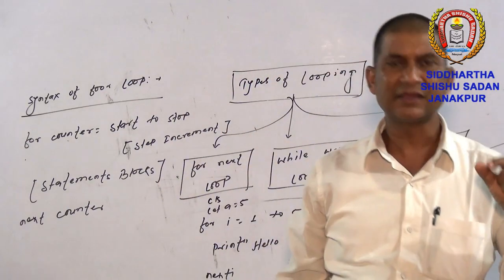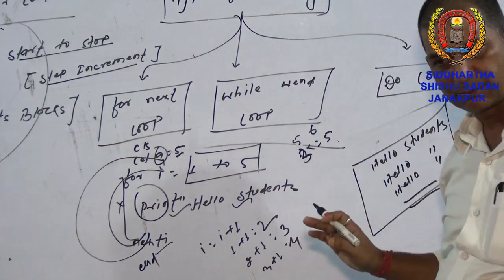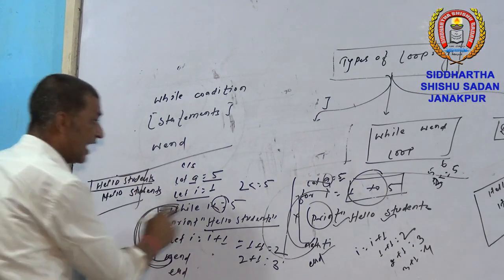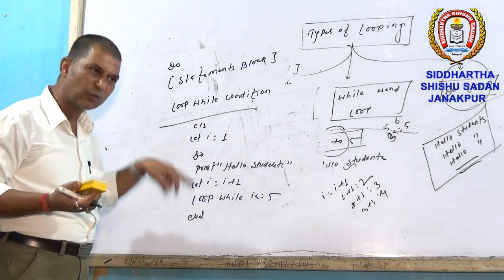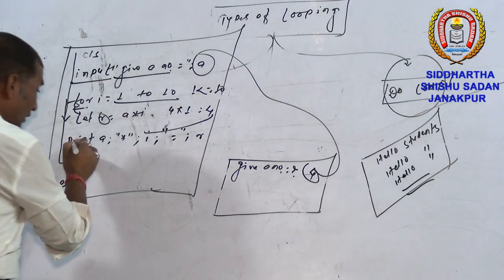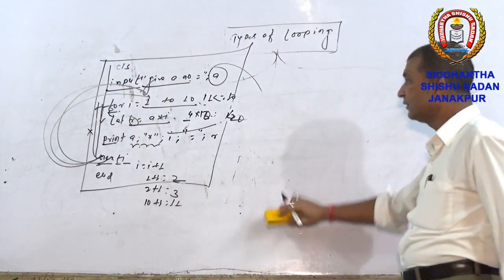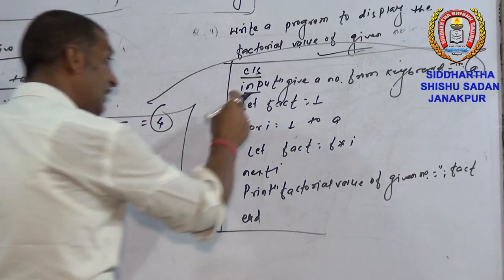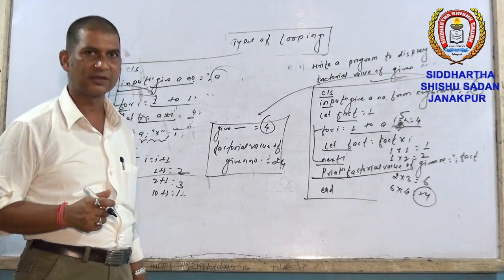Manoj Bharti Sir # Sub. - Computer Science for Class 9 & 10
Virtual Class of Siddhartha Shishu Sadan, Janakpur-01